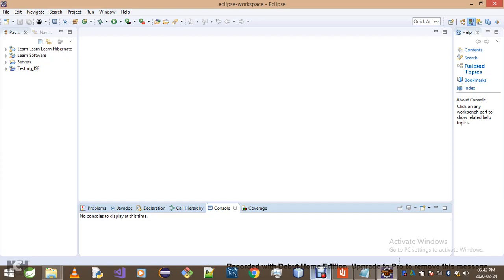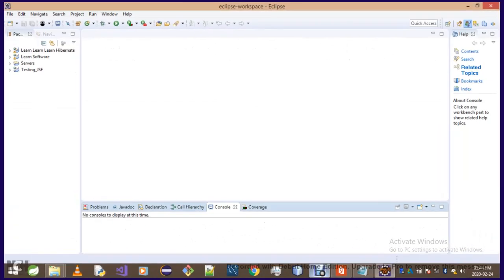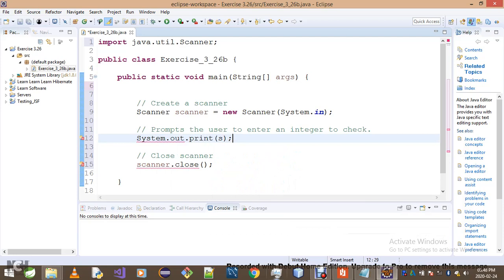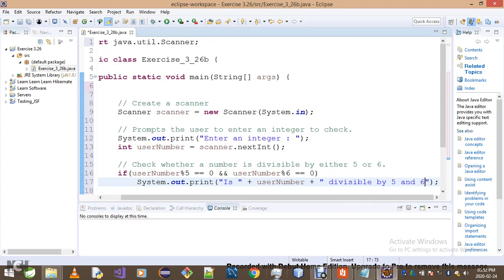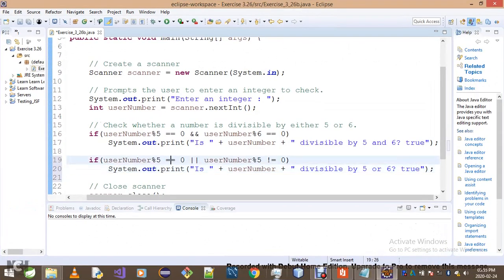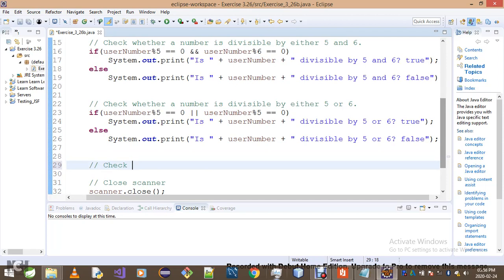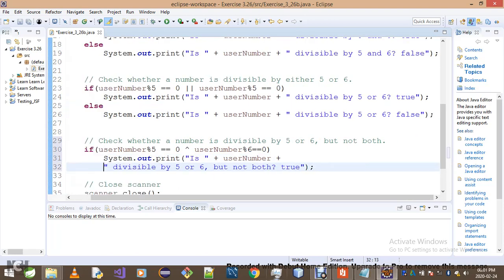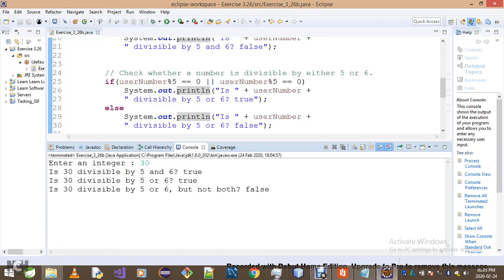Introduction To Java Programming Exercise 3 26b